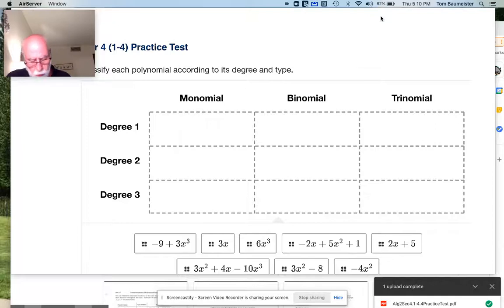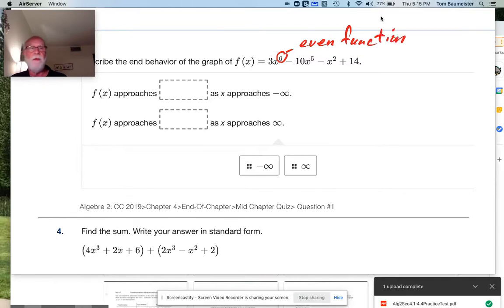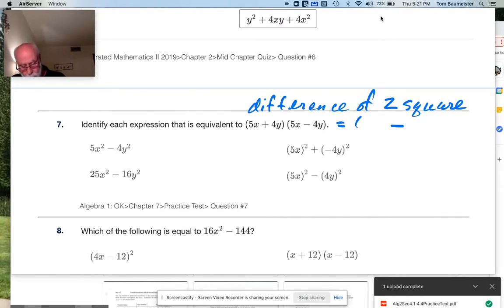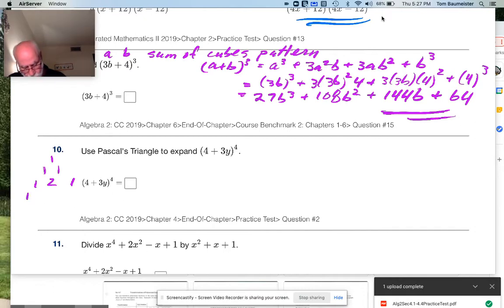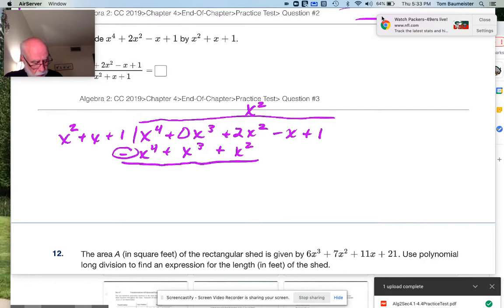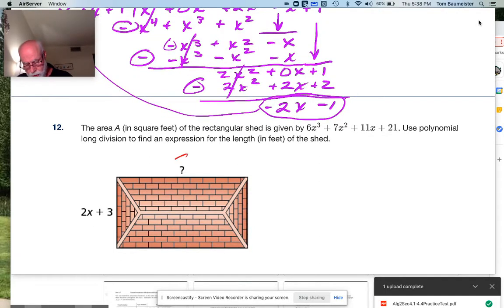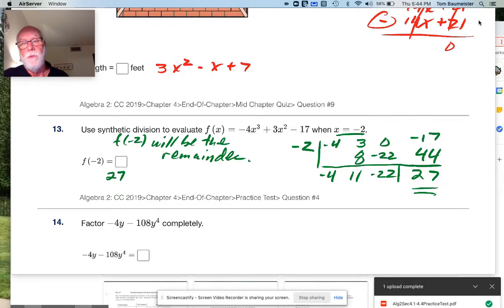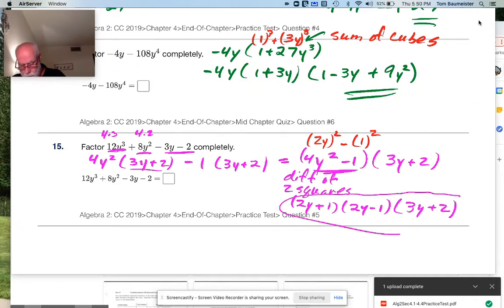Alg 2 Sec 4.1 -4.4 Practice Test